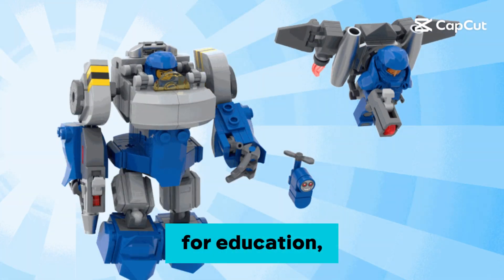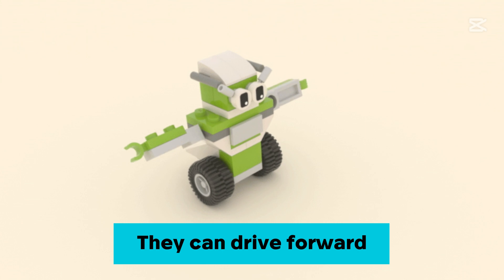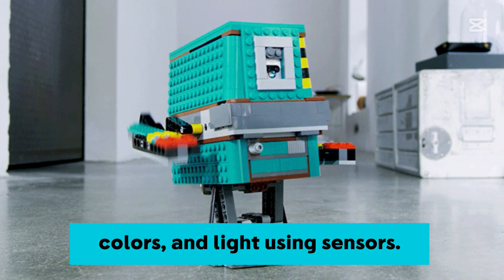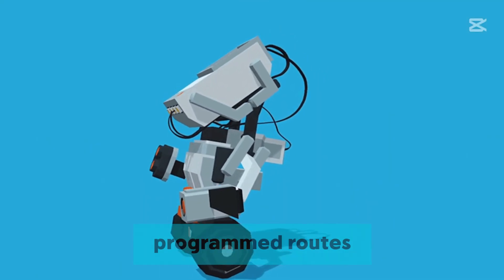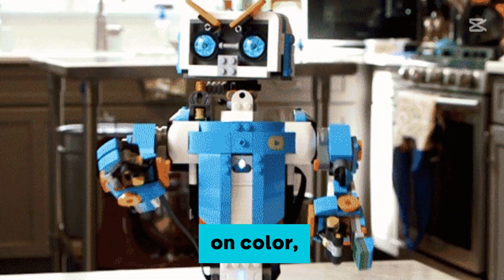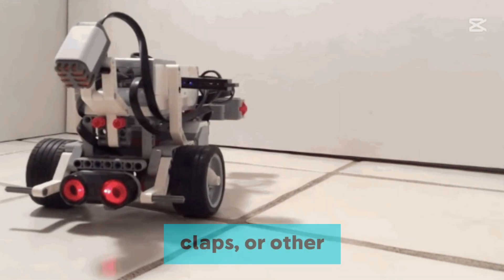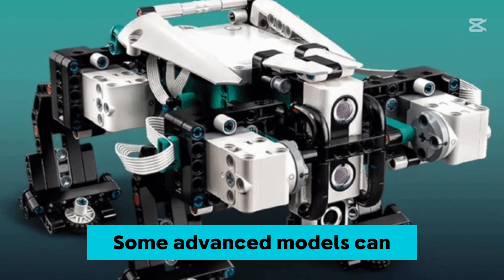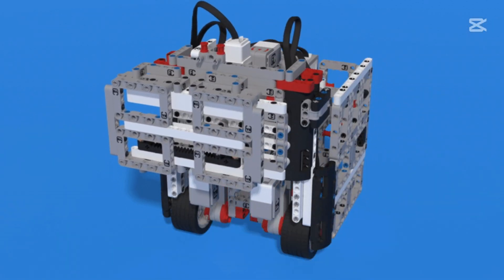What is the best LEGO robot?, What can Lego robots do? And is Lego robotics good?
LEGO robots are used for education, experimentation, and fun, but they also introduce real-world robotics concepts. They can drive forward, backward, turn, and follow paths using wheels, tracks, or legs. They can detect obstacles, colors, and light using sensors. They use robotic arms or claws to grab and move items.

Using infrared or ultrasonic sensors, LEGO robots can avoid obstacles and follow pre-programmed routes. They can follow a black line on a white surface or solve a maze autonomously. They can pick up and sort objects based on color, size, or shape.  Some robots can walk like a humans or balance on two wheels.

LEGO robots respond to button presses, claps, or other sound cues. You can program LEGO robots using block-based or text-based coding languages. Some advanced models can recognize images, voices, and gestures. You can use LEGO robots for real-world applications like calculating speed, angles, and force.

You can read the article about: Lego robot features, advantages and disadvantages, What can Lego robots do?

You can read the article about: QT robot features, advantages and disadvantages, and What is the best robot for autism?

You can read the article about: Remotely-operated underwater vehicles (ROVs) Features, types, advantages and disadvantages